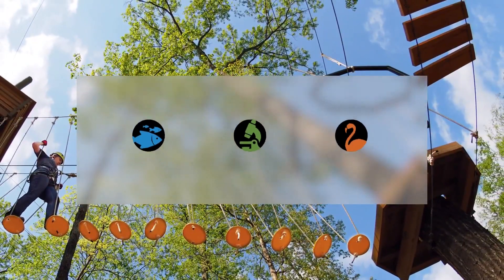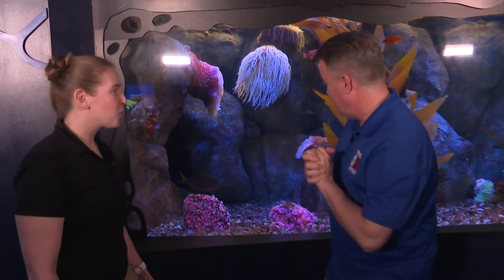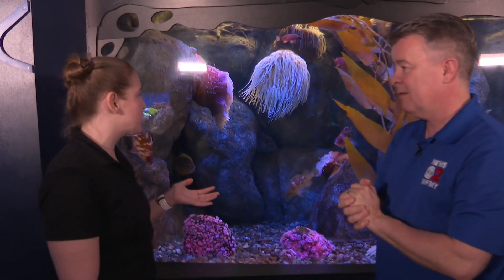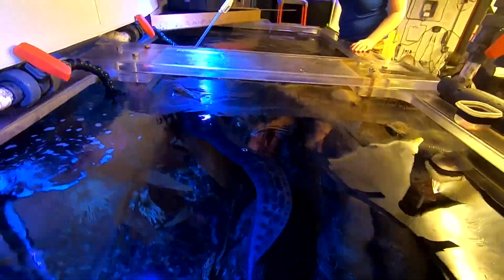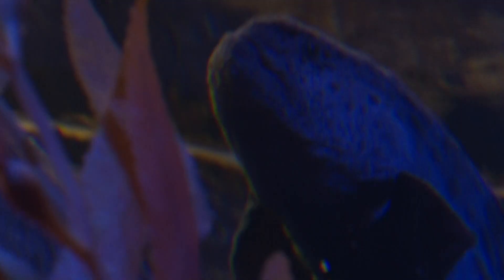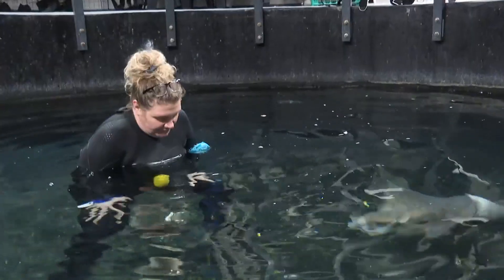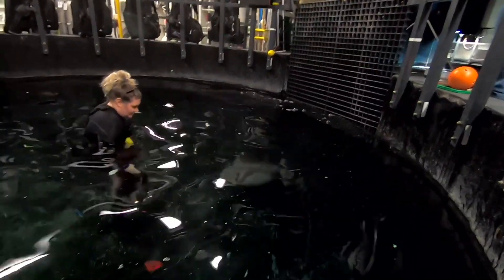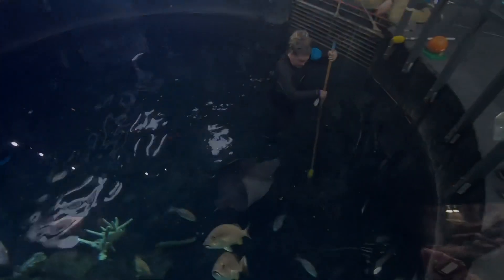What 2 See at GSC: Aquatic Training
A look behind the scenes with zookeepers in the aquarium at the Greensboro Science Center.